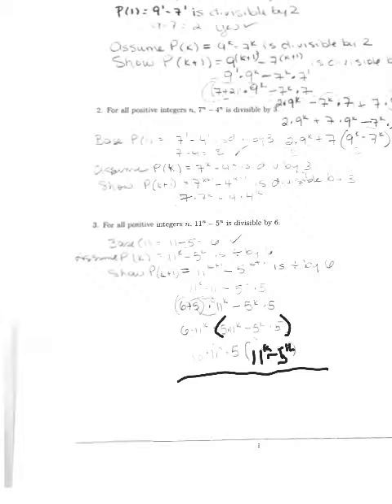divisible by theorem question Jen Evans